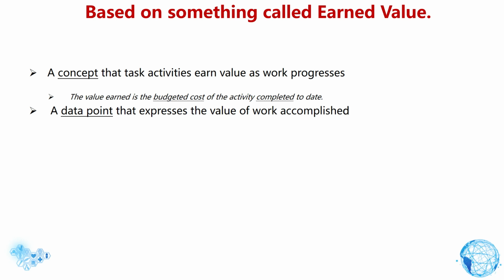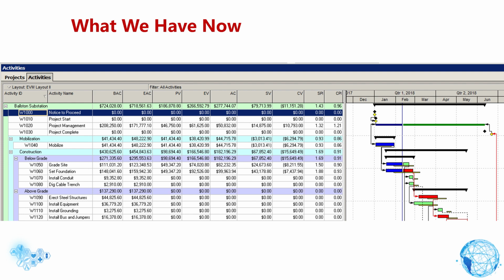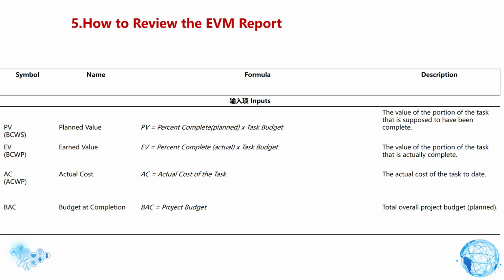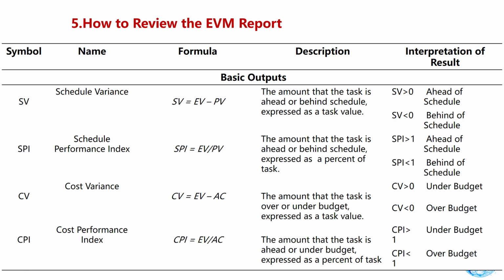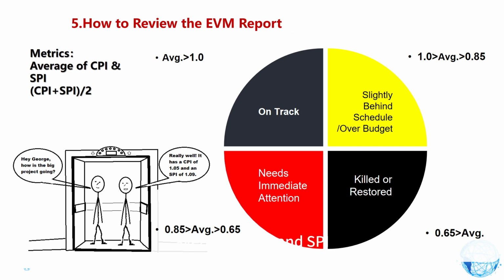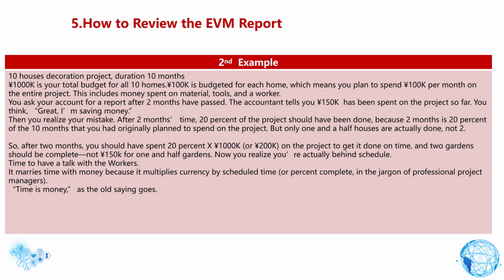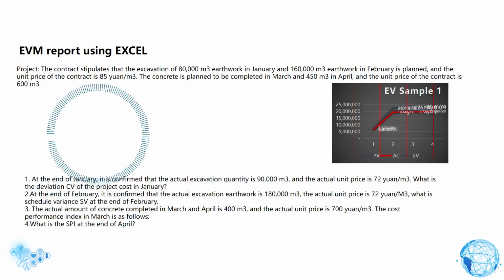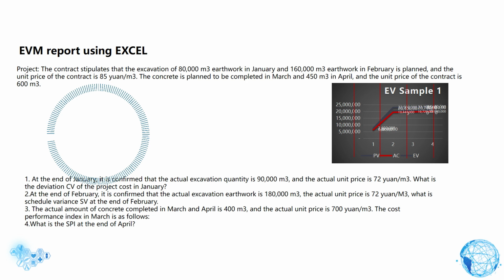Earn Value Management -part 2